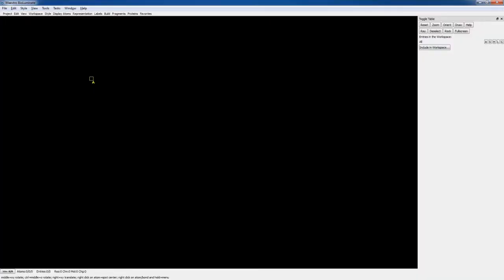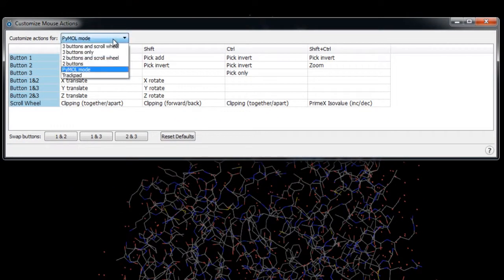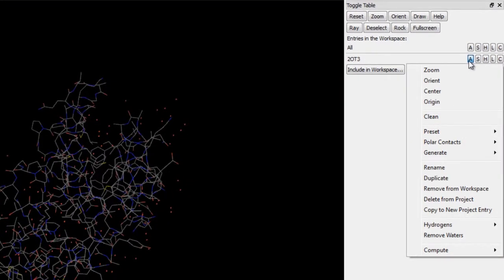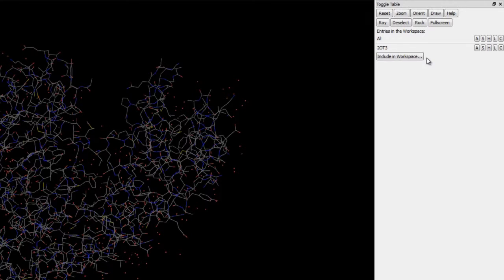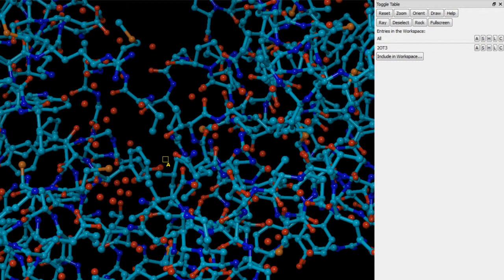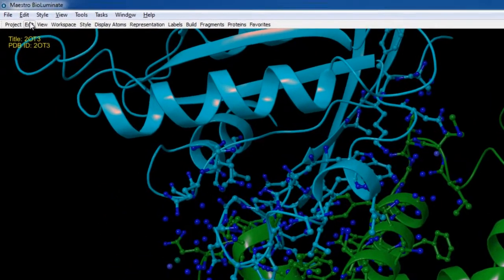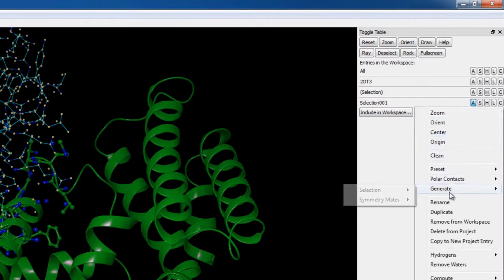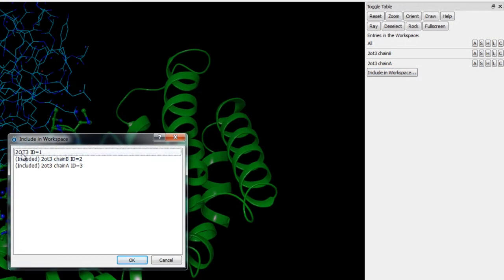BioLuminate - Toggle Table